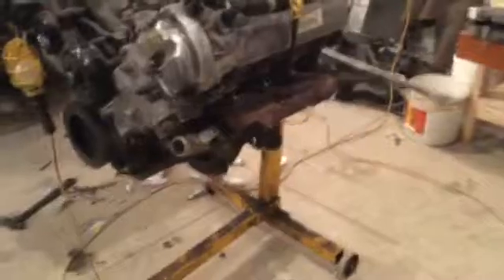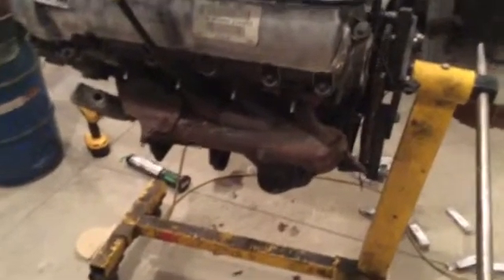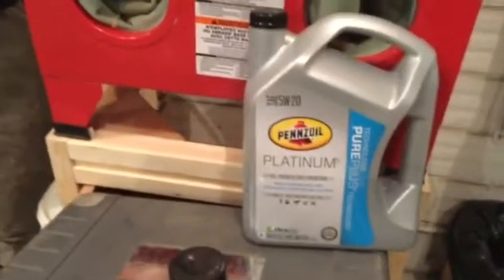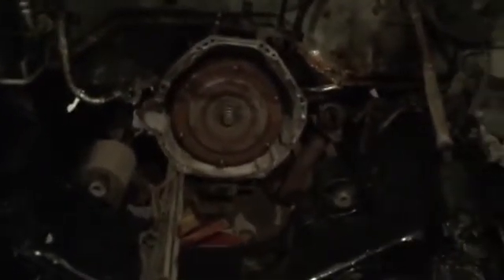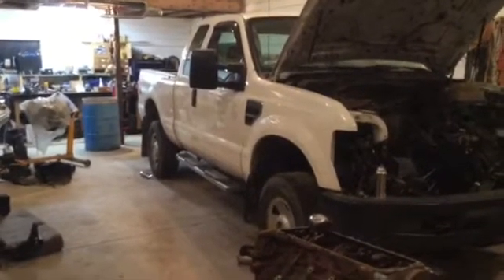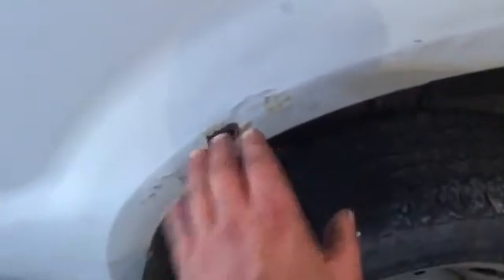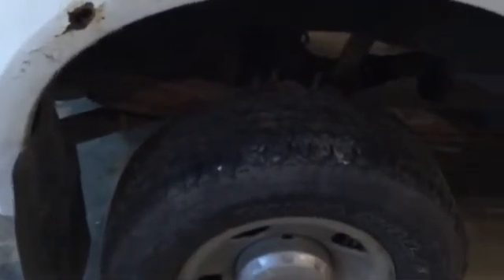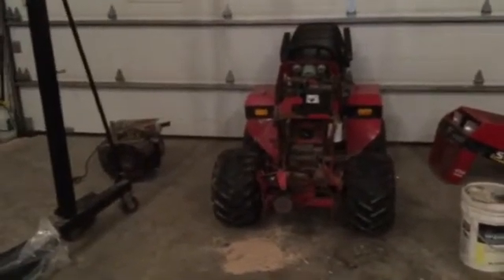Ford update engine is complete and ready to go back and plus updates